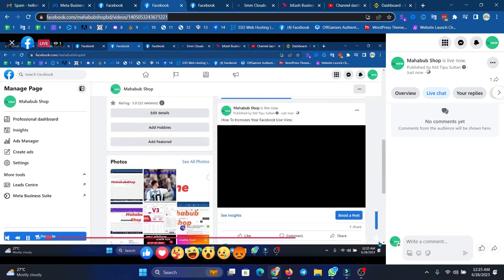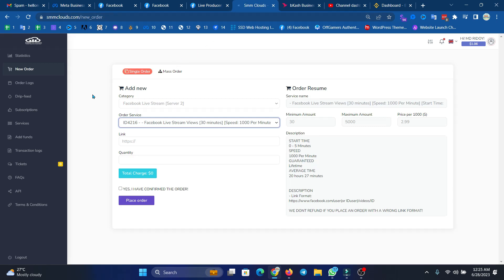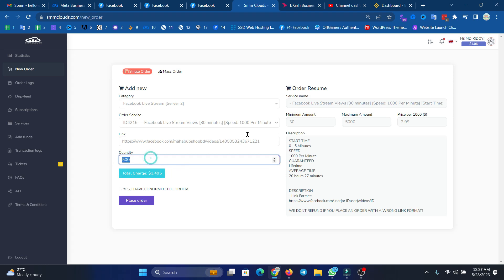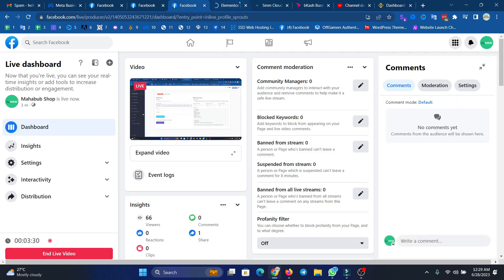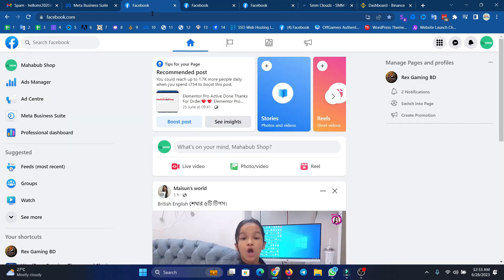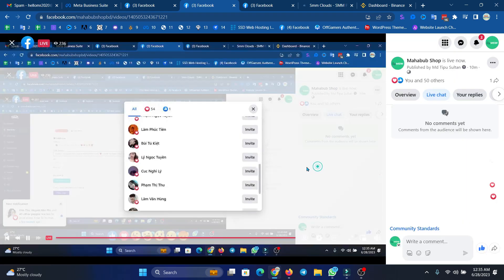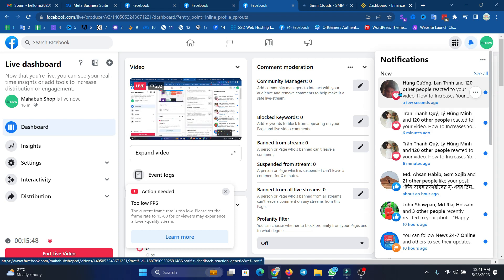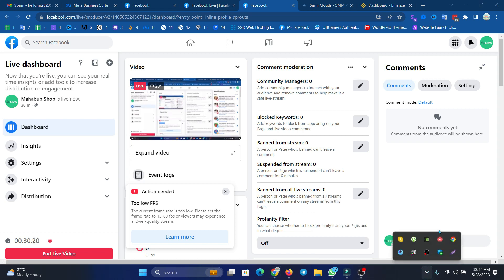How to get more views on facebook live || facebook live tips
In this video, we're going to show you how to maximise Facebook Live Views with the latest update. This update includes new features that will make your live videos more predictable and engaging for viewers.

If you're looking to increase your Facebook Live View count, then you need to watch this video! We'll show you how to use the latest update to increase your live viewer count and make your live videos more engaging for your viewers. From branding to audience growth, this video has everything you need to know to maximise your Facebook Live View counts!

The creators and contributors of this YouTube channel make no representations or warranties of any kind, express or implied, about the completeness, accuracy, reliability, suitability, or availability of the information, products, services, or related graphics contained on this channel. Any reliance you place on such information is therefore strictly at your own risk.

In no event will the creators and contributors of this YouTube channel be liable for any loss or damage including without limitation, indirect or consequential loss or damage, or any loss or damage whatsoever arising from loss of data or profits arising out of, or in connection with, the use of this channel.

Through this YouTube channel, you may be able to link to other websites that are not under the control of the creators and contributors. We have no control over the nature, content, and availability of those sites. The inclusion of any links does not necessarily imply a recommendation or endorse the views expressed within them.

Every effort is made to keep the YouTube channel up and running smoothly. However, the creators and contributors take no responsibility for, and will not be liable for, the channel being temporarily unavailable due to technical issues beyond our control.